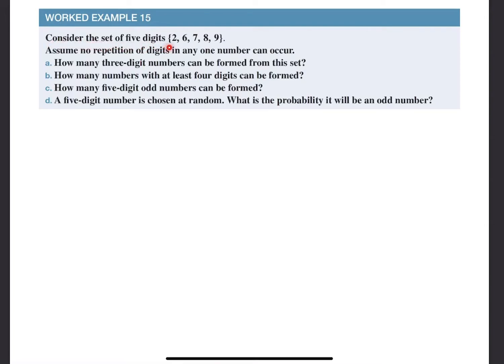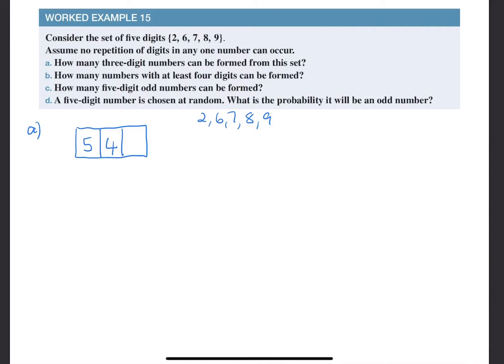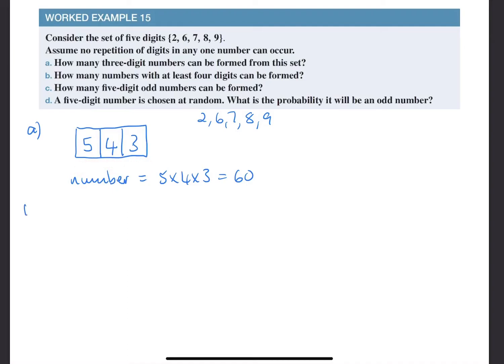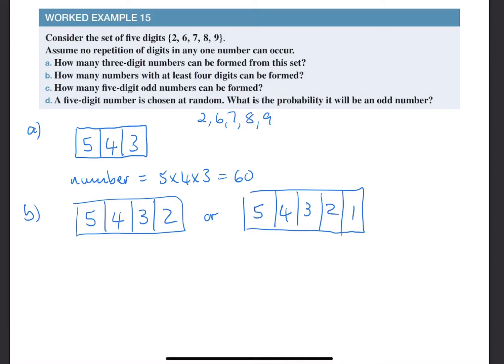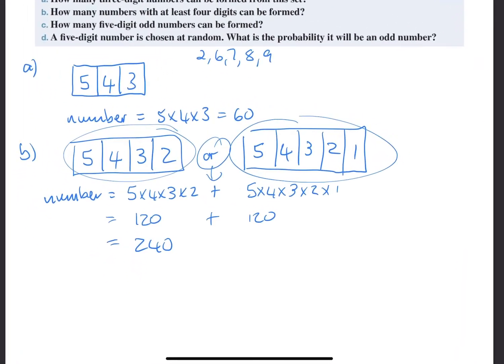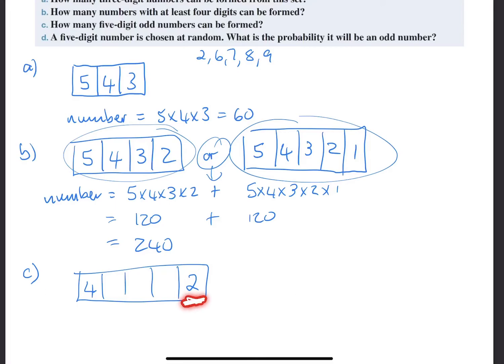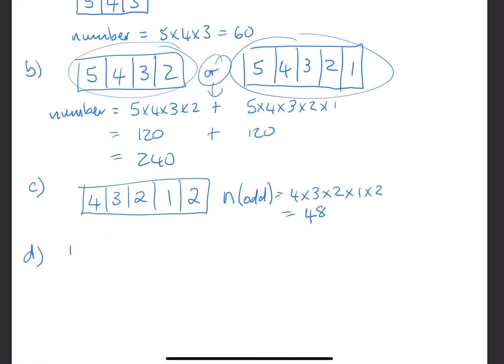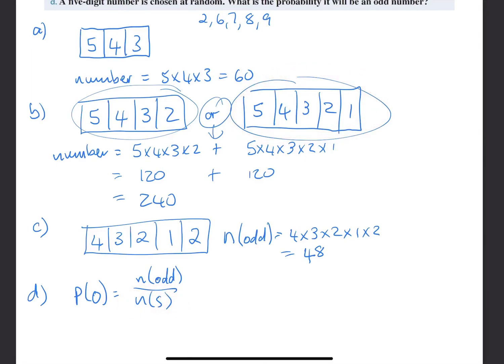11MMC6E15 Arrangements/permutations multiplication and addition principles